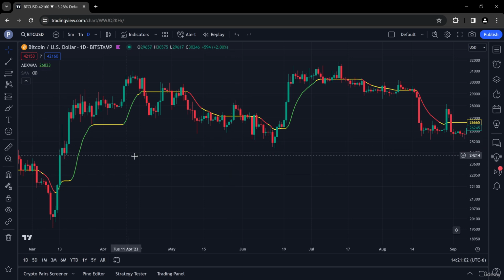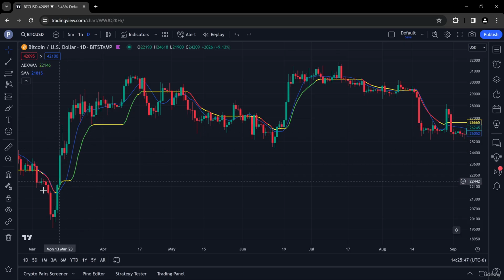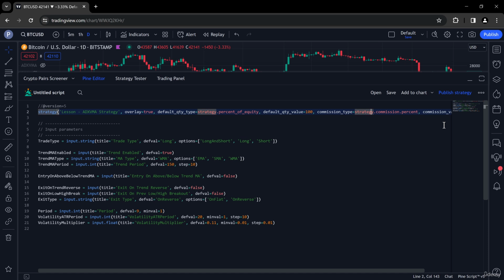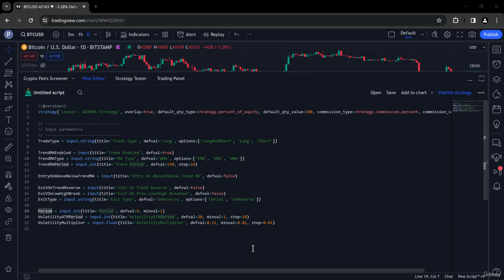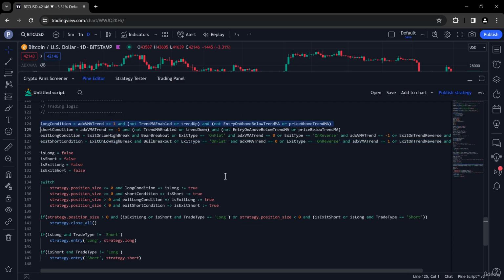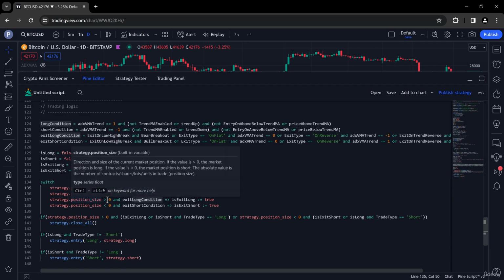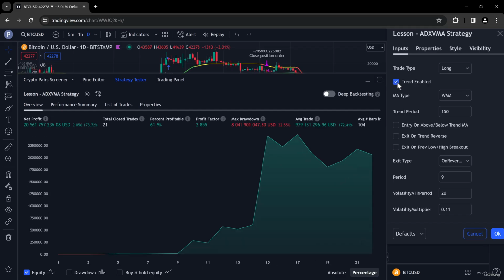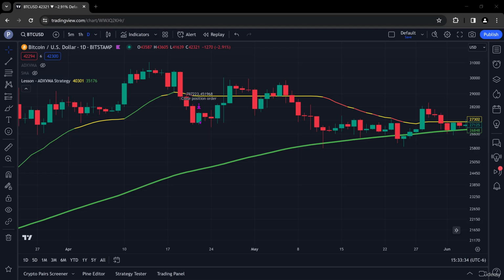ADX VMA Trading Strategy: Adaptive Moving Averages Explained | Pine Script Tutorial (Lesson 23)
Welcome to this comprehensive guide on creating an ADX VMA Trading Strategy in Pine Script! 🚀 Perfect for traders seeking advanced adaptive moving averages to dominate trending and sideways markets.

📌 What You’ll Learn:
1️⃣ Introduction to ADX VMA Strategy:

How ADX VMA works as a trend-following & adaptive indicator.
Key features: Multicolor visualization for trend strength.
2️⃣ Trading Logic Explained:

Combining ADX VMA and Moving Averages for powerful trading signals.
Customizing strategy entries and exits based on volatility and trend reversals.
3️⃣ Step-by-Step Implementation:

Input parameters: Setting up ADX, volatility, and moving average types.
Coding logic for long/short positions & trend-based conditions.
Adaptive exit logic using ADX VMA flat or reverse signals.
4️⃣ Strategy Testing & Optimization:

Backtest performance on Bitcoin and other trending markets.
Adjust key parameters to maximize profitability and minimize drawdowns.
5️⃣ Parameter Overview:

Fine-tune Trend MA Type, Periods, and Volatility Settings.
Customize trade types: Long-only, Short-only, or Both.
📈 Why ADX VMA Works:
Combining volatility awareness with trend-following insights makes this strategy a versatile tool for various market conditions.